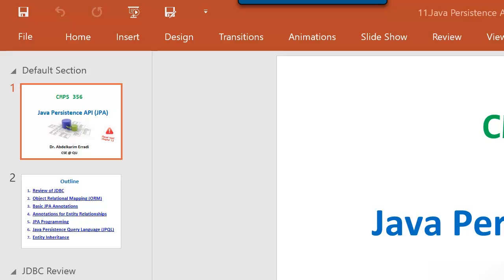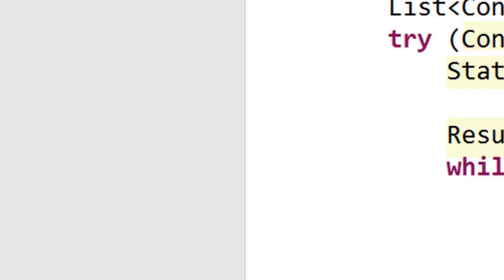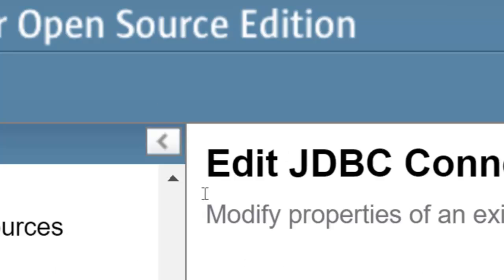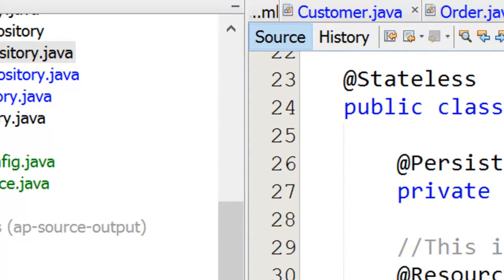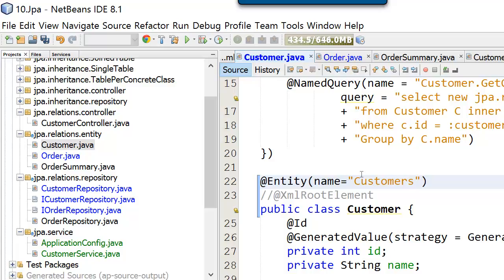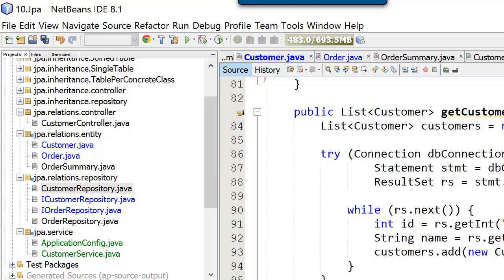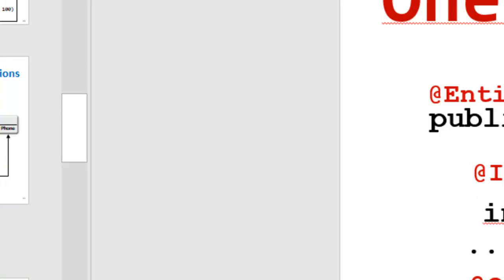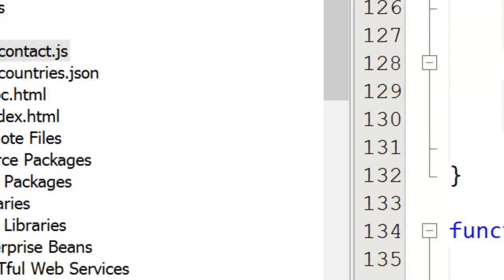23- Java Persistence API (JPA) - Part 1